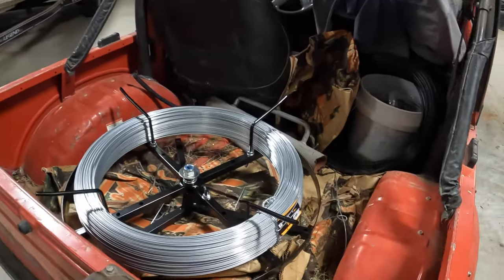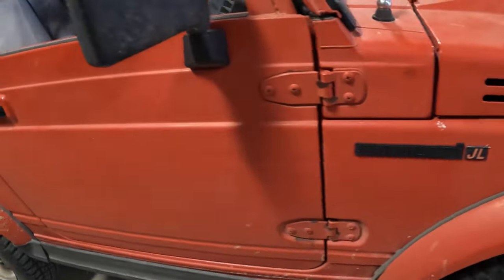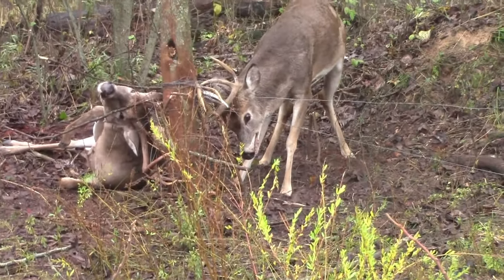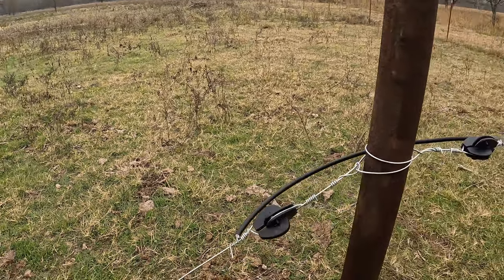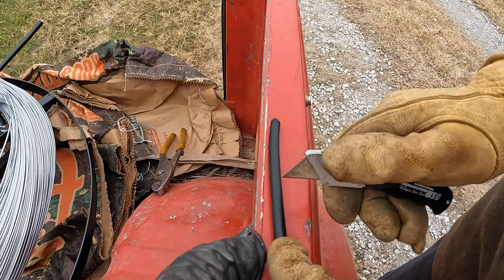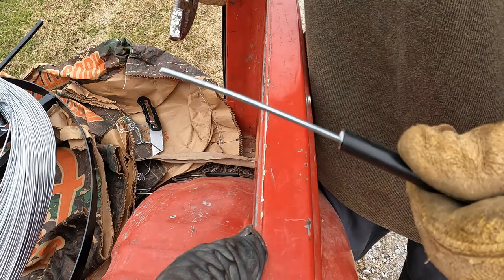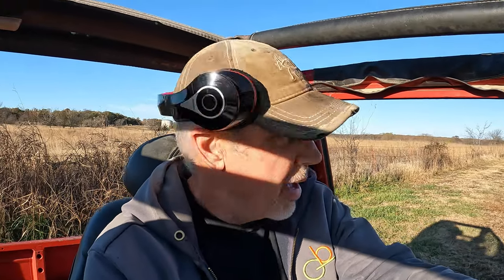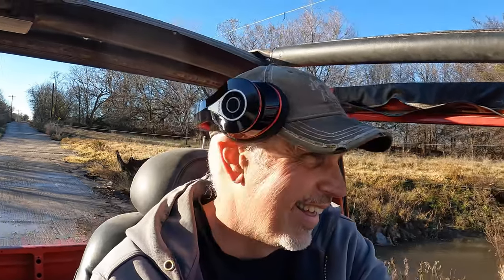The BEST Single Wire Electric Fence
I've been building fence for nearly 30 years trying many different kinds.  This is by far the most functional and economical permanent fence you can use for cattle.

Addison Ranch
Burneyville, OK 73430

All of our gear links are things we use.  We provide the links so you can easily find them.  Thanks!

VIDEO GEAR

Our best camera is the Canon Vixia HF G30.  It is more expensive than the newer models so if you're looking for a mid-level Video Camera I would get the newest model which is
The mic goes on the G30 and is
We used a Canon Vixia HF R600.  The 800 is even better and here is the

ABOUT ADDISON RANCH

Addison Ranch is family owned and operated by Brett and Lisa Addison. They have been involved in agriculture for over 25 years. They keep busy with a native-wildlife hunting business, cattle, goats and raising as much of their own food as possible. Their goal is to work in sync with nature and without the use of chemicals as they manage the land and animals while promoting a healthy lifestyle. They provide tips and techniques on ranching, hunting, gardening and healthy living to help anyone who is like-minded achieve the same goals.